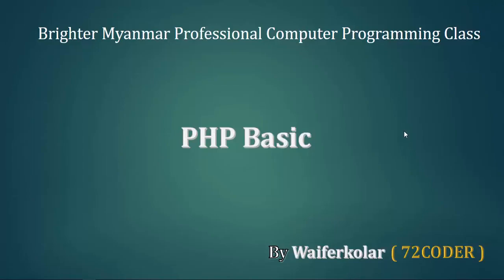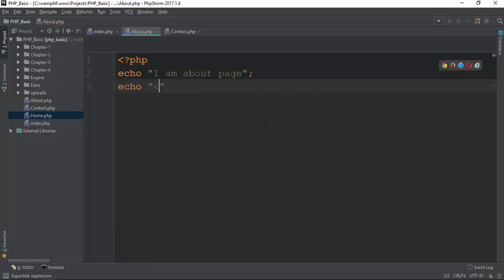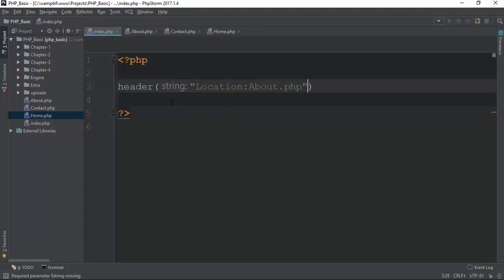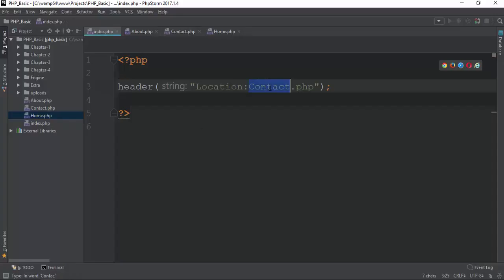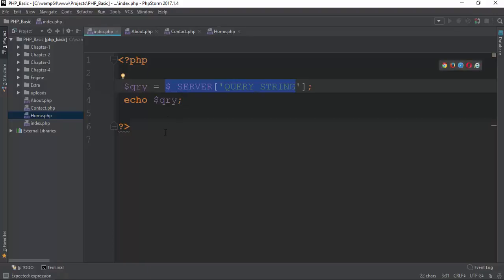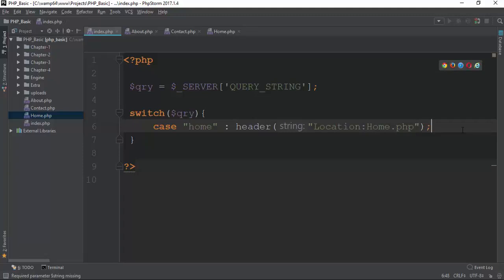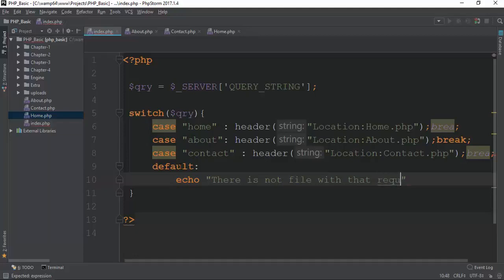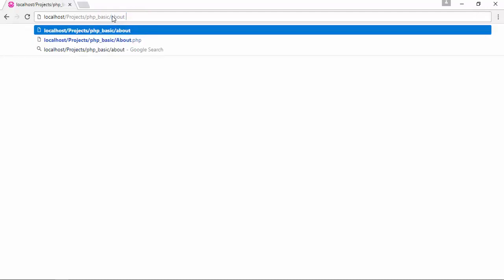091 browser redirection